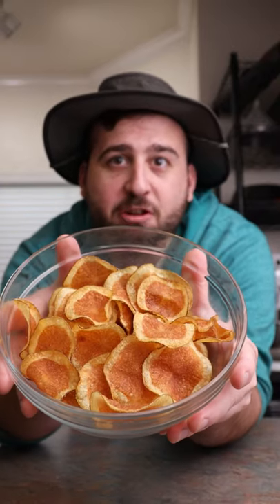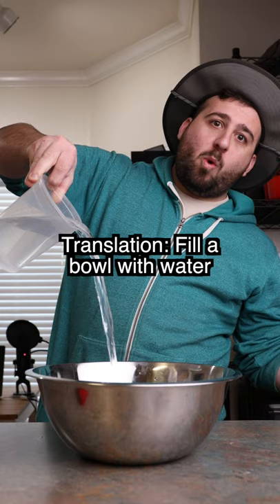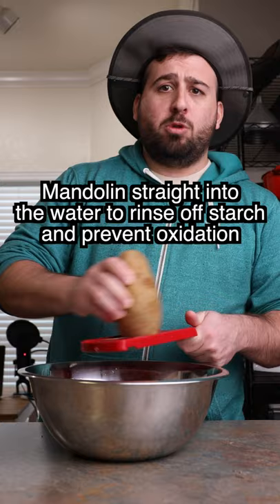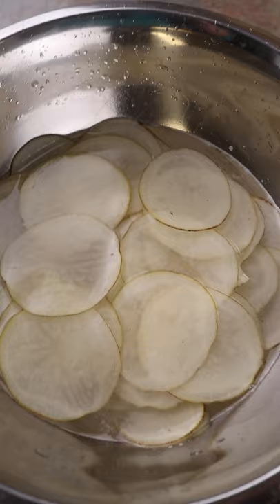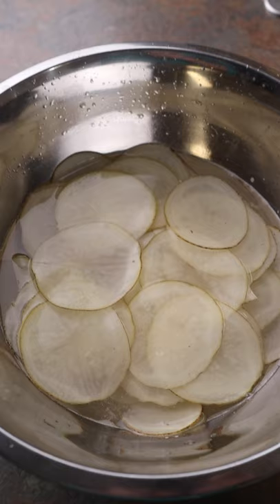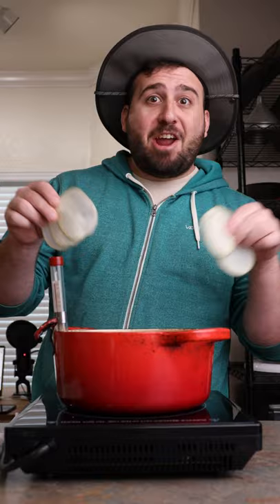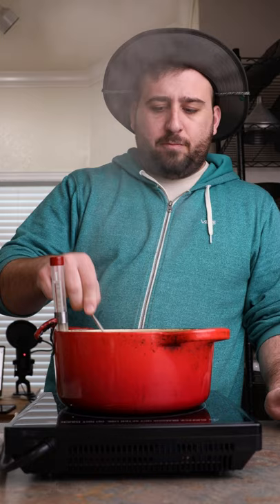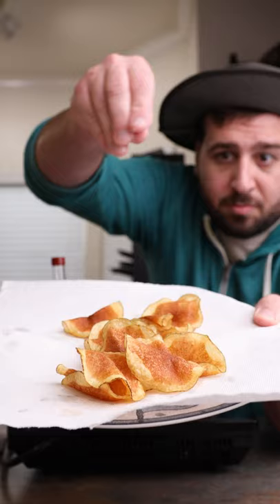Homemade Potato Chips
Cooking is fun.